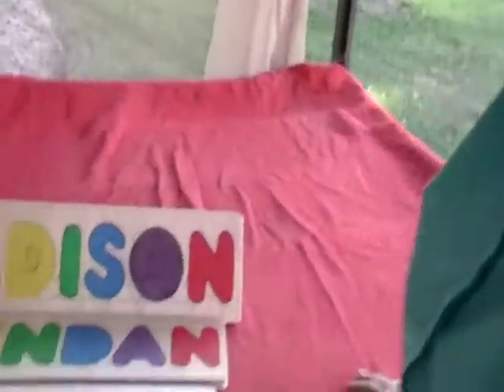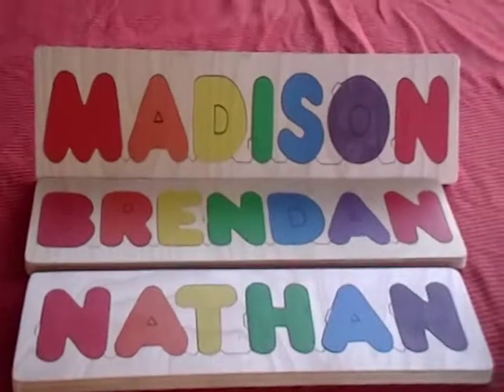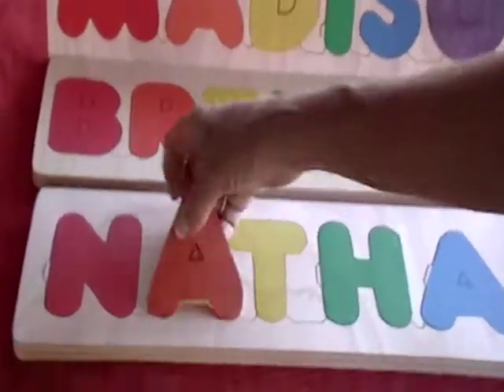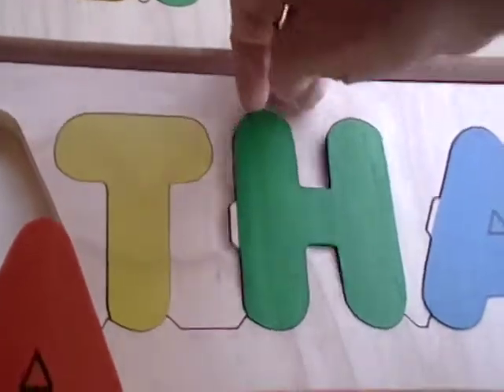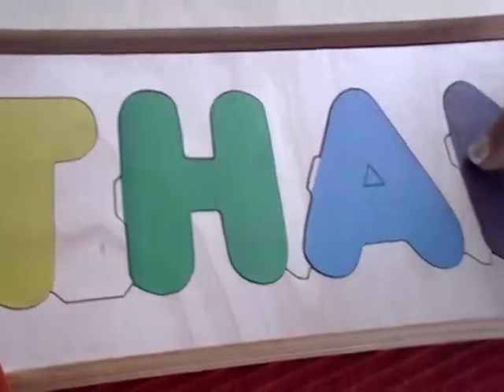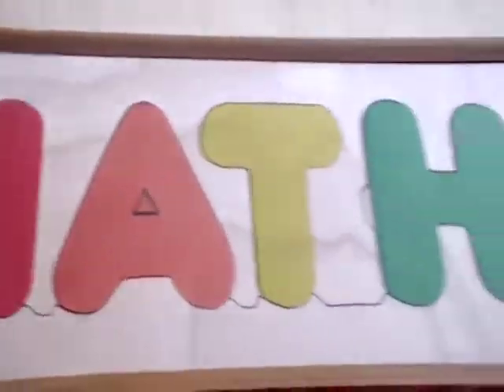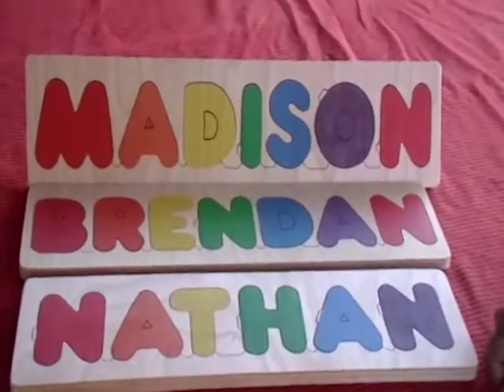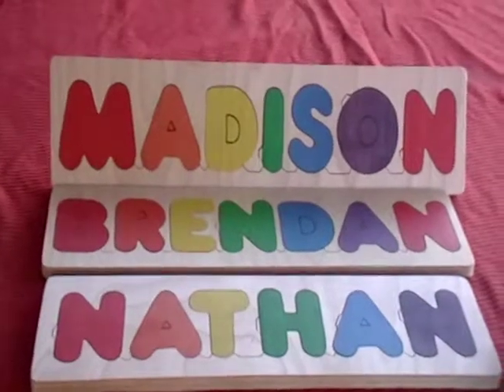Name puzzles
We can make any name!  The pieces are almost 1/2" thick.  The puzzle can be hung on the wall for display--the pieces won't fall out.  WE MAKE FREE REPLACEMENT PIECES.  Made by hand using all non-toxic stains and finishes.